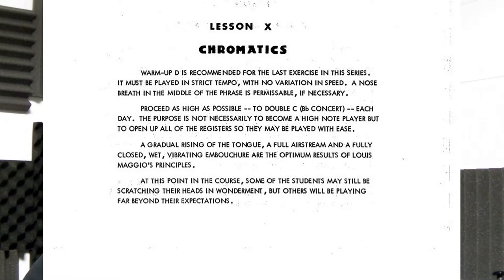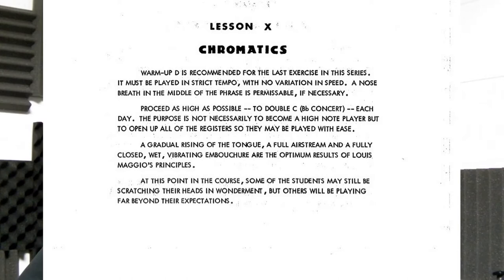Maggio 10 - Chromatics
Wow! We got there! Thank you so much to everyone who has come along for the ride, it's far from over but for now, this is the last in the series of the Maggio Trumpet System Lessons.

There's so much more content still to come and I hope you've enjoyed everything so far. As always comments are very welcome, positive or negative as long as they're clean and constructive.

Stay safe, Stay smart!

x